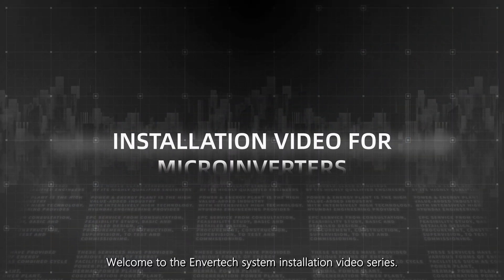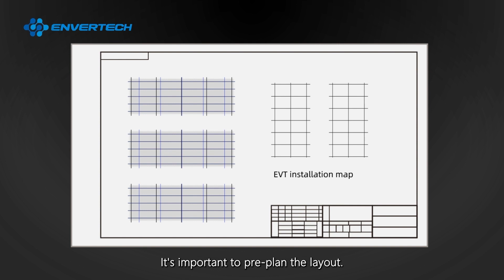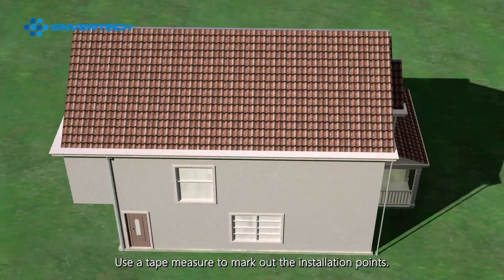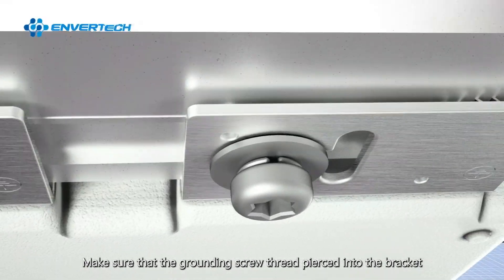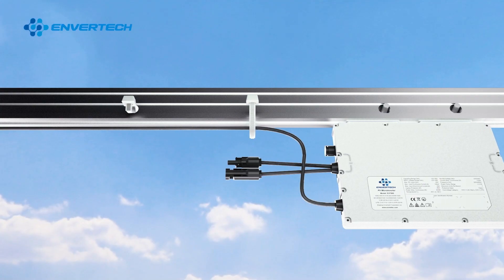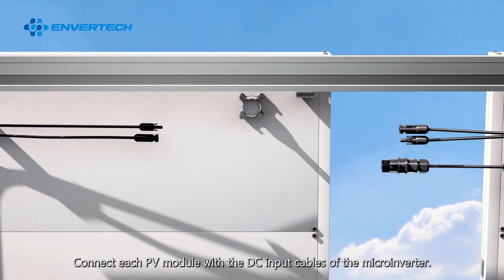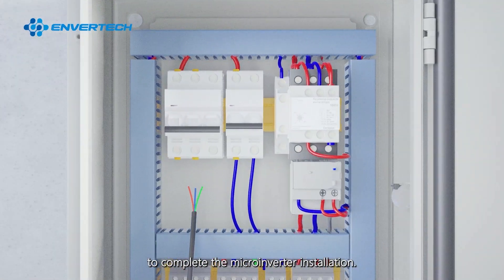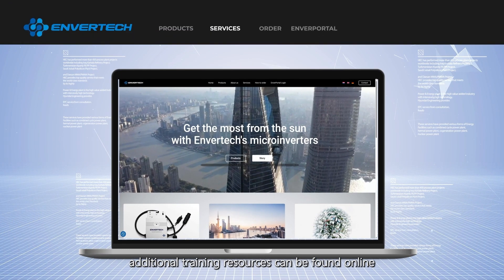Rooftop System Installation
Rooftop solar system installation video from Envertech